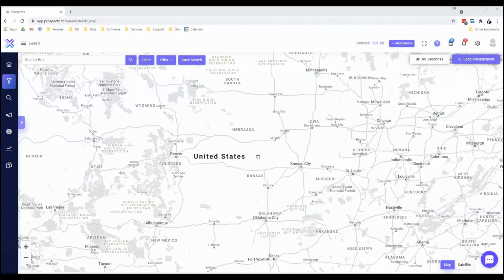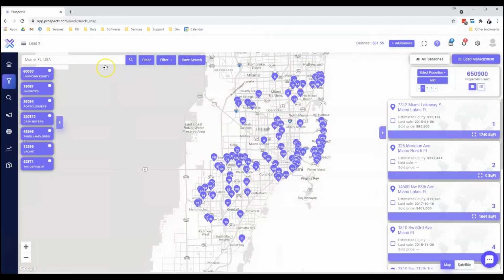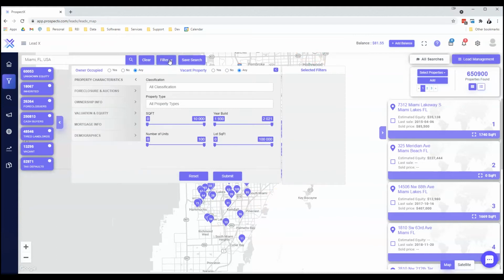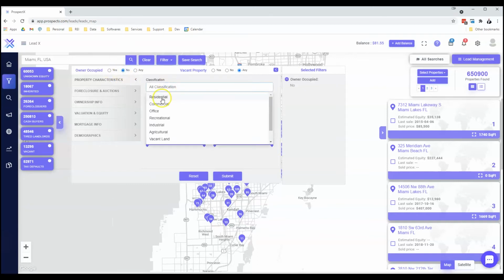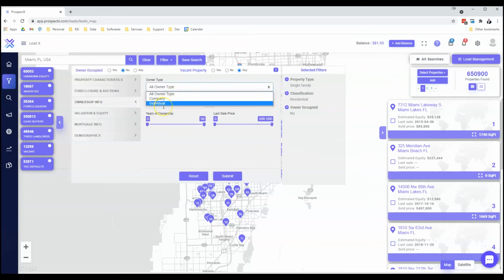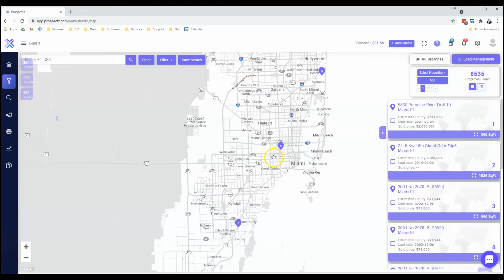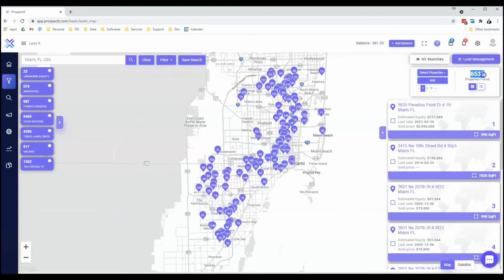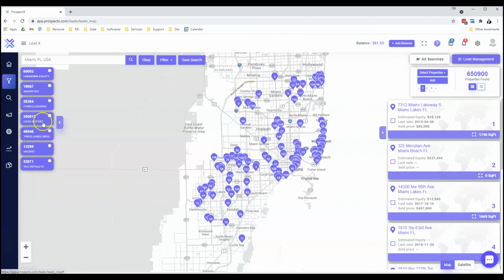How To Get Targeted Leads | Walk Through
In Today's Video I walk you through step by step on how to pull data straight from a CRM system. If you’re someone who is trying to see how we pull data and make hundreds of thousands of dollars from it, then this is the video for you. I hope you enjoy!

Learn EXACTLY how you can get started in real estate and close your first deal in the next 30-60 days. I will show you STEP by STEP how to do it here!

Serial Entrepreneur 🌐✅
Has Closed 1000+ Real Estate Deals💰✅
Has Trained & Mentored Hundreds Of Real Estate Investors ✅

In This Channel, We Will Discuss Real Estate, Entrepreneurship & Mindset 🧠⚡️